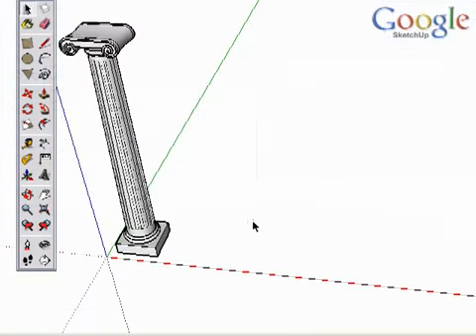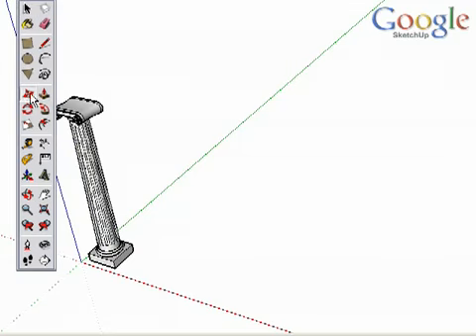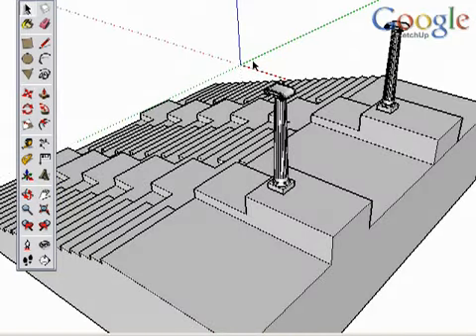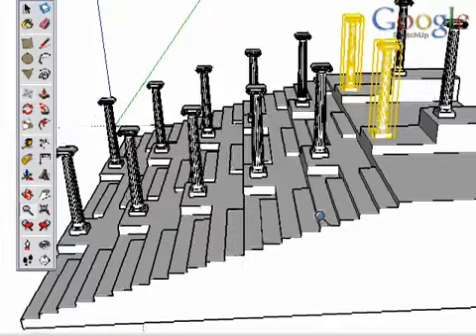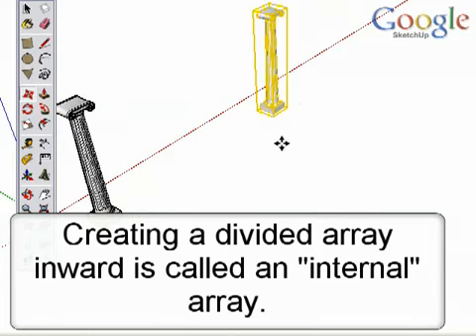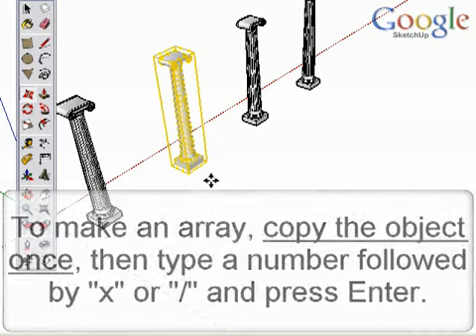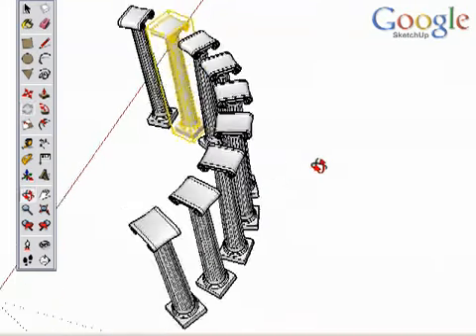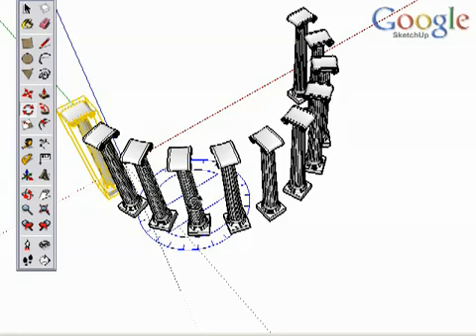1 sketchup copy and arrays